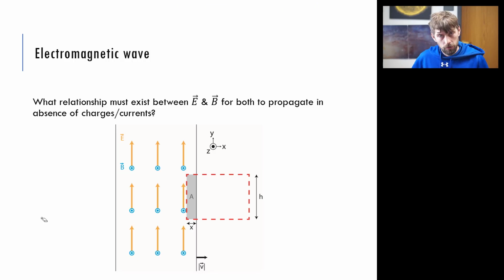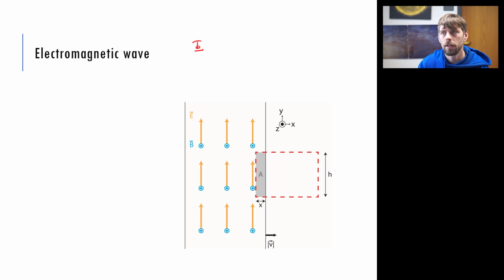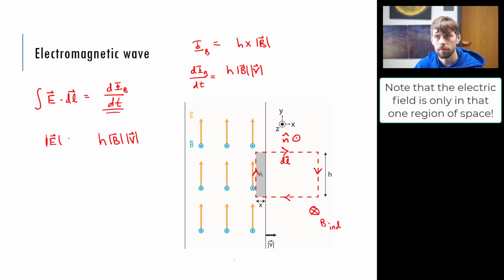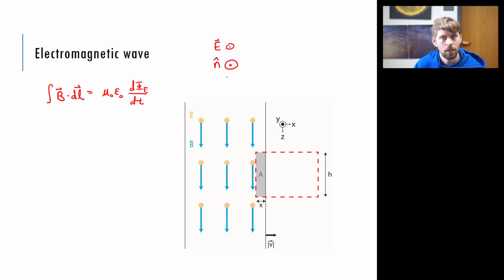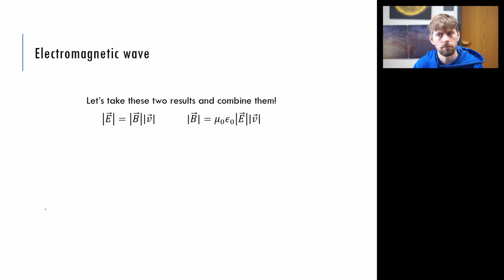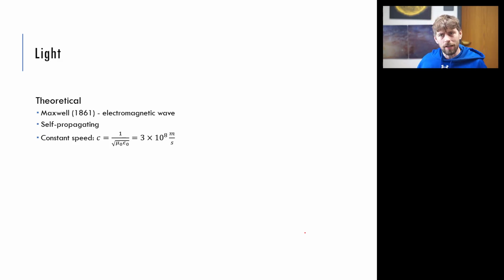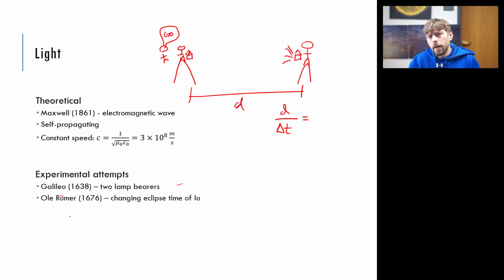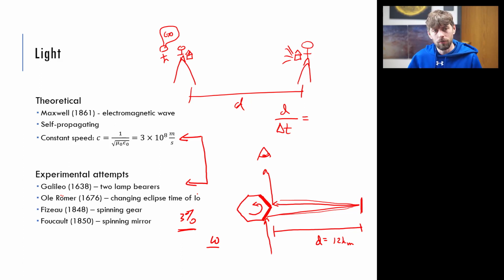Electromagnetic wave / light